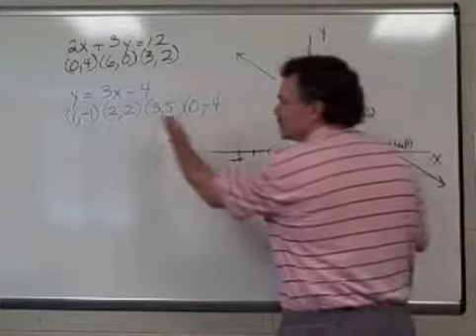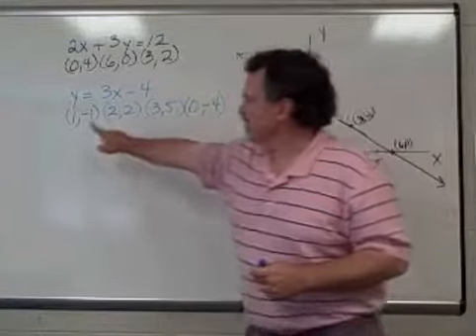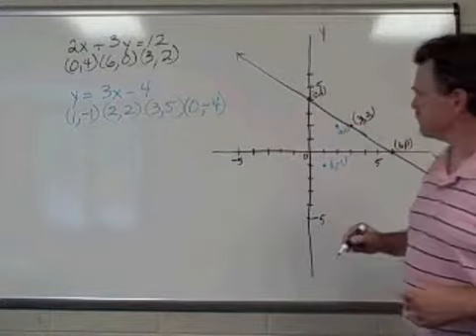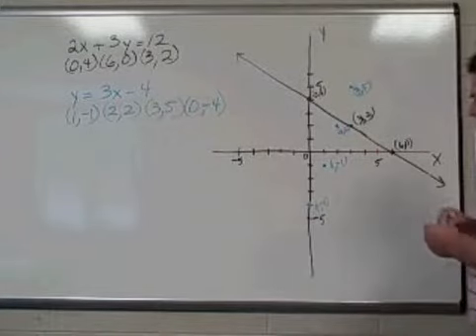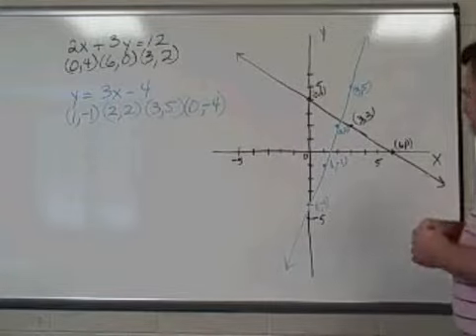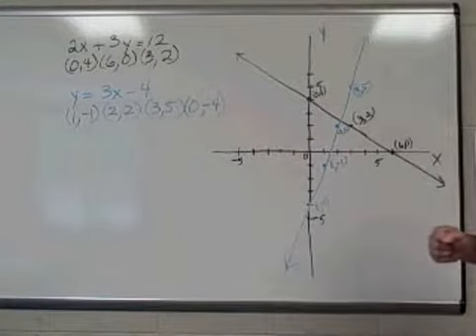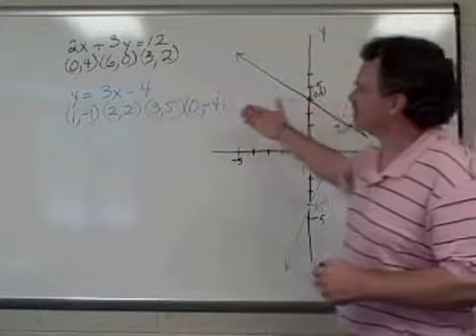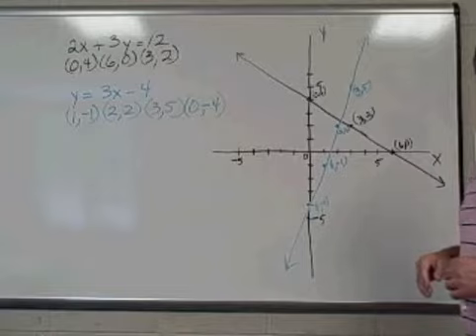Math 118 LETV #04